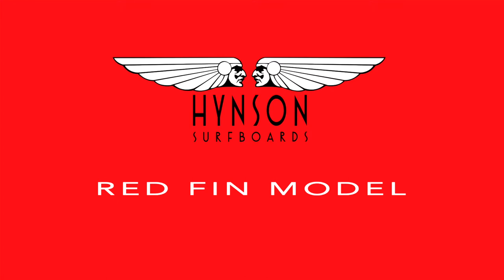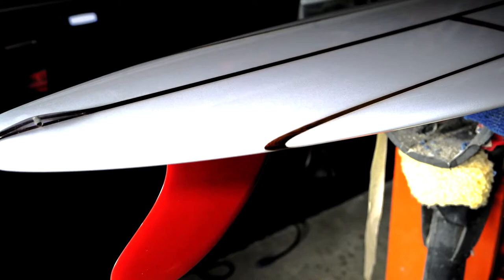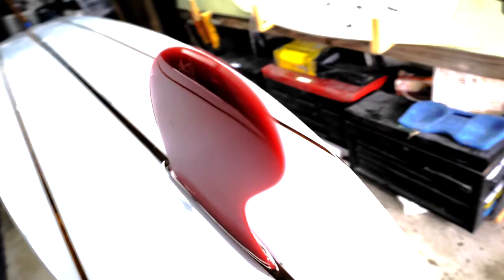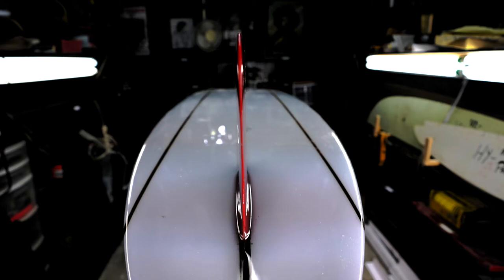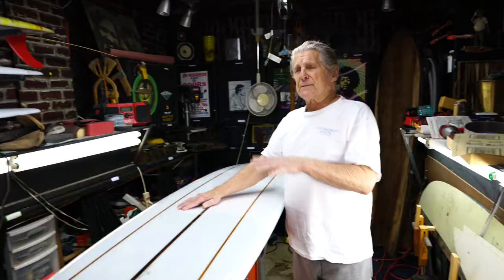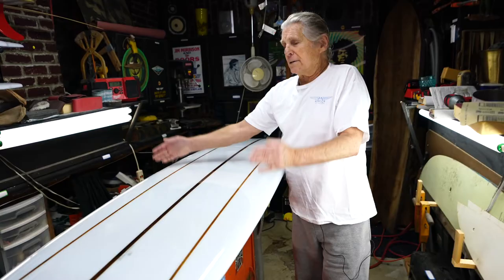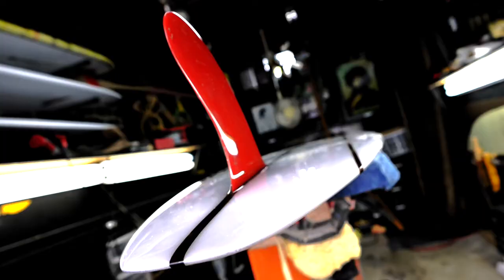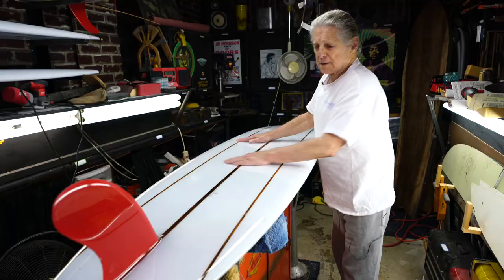Mike Hynson Surfboards Red Fin Model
Hear Mike Hynson talk about the infamous Red Fin model surfboard back back in the 60s with G&S surfboards. This was a signature model and the board was the first of its kind in more than one way. One of the first boards to have a fin that had the back cut out, It had 3 stringers for strength and made with 10oz volan cloth to be built for any waves and taking a beating if it had to. These boards are still available today. - We are not in many surf shops but we sell direct and offer discounts on shipping and free in some cases. Thank you for all the support.